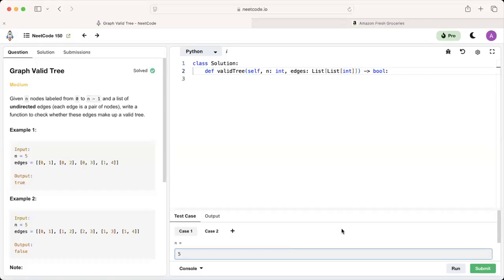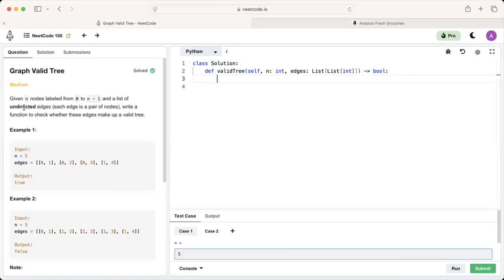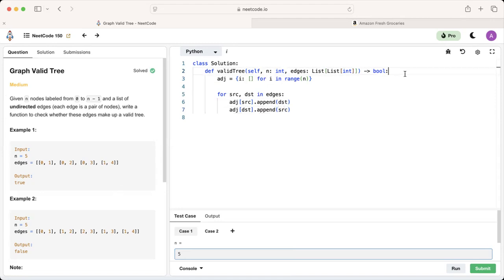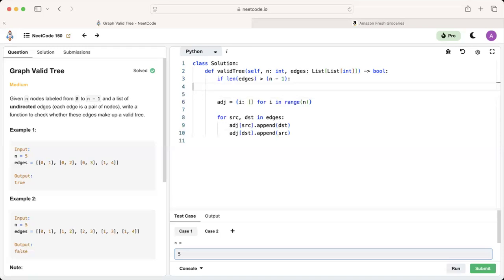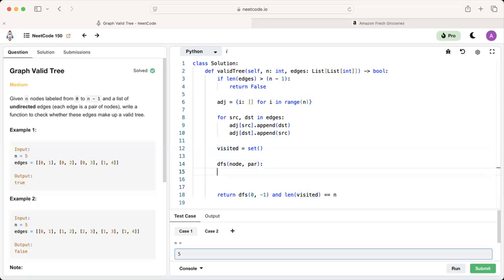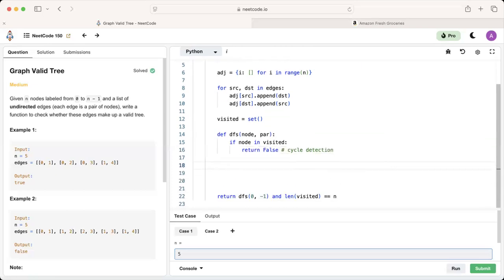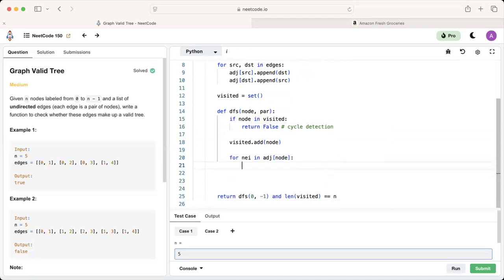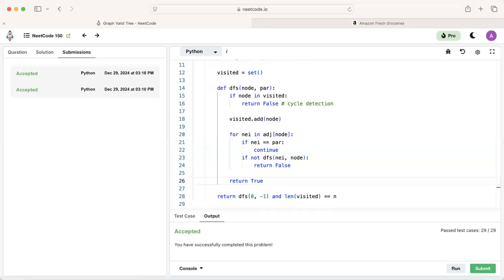Leetcode Graph Valid Tree